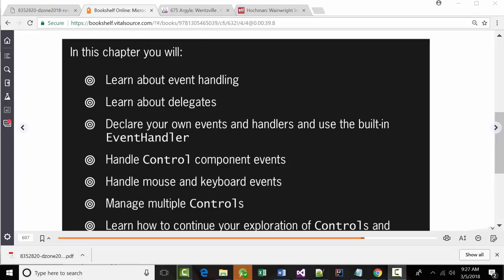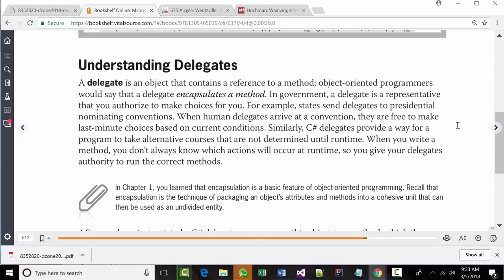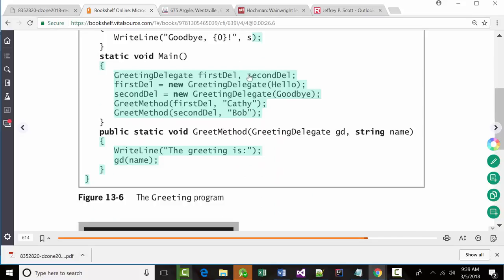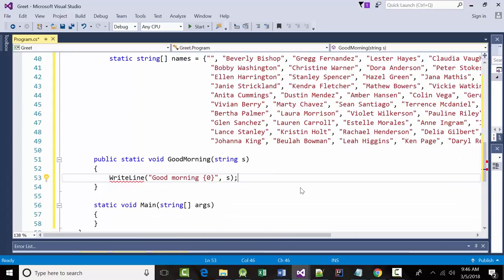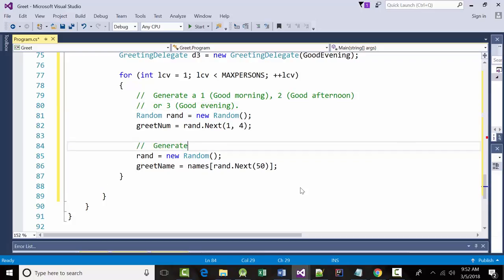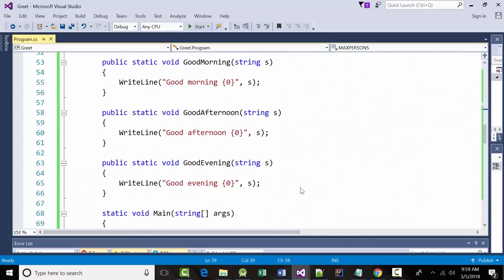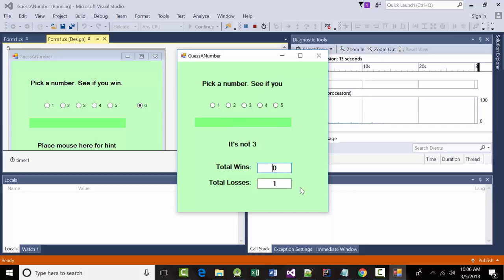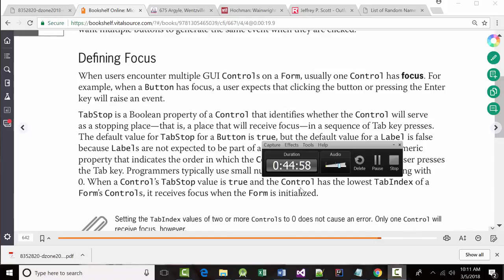AWD1100 - Chapter13 - Lecture - Part01 - 03-05-2018